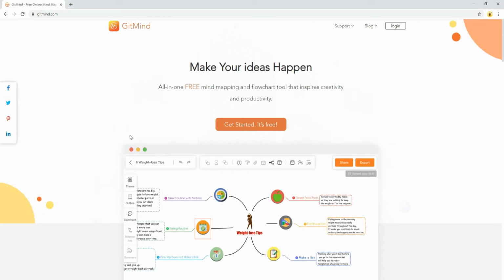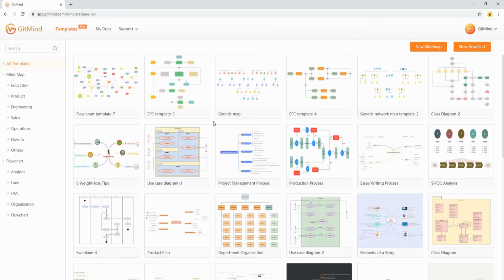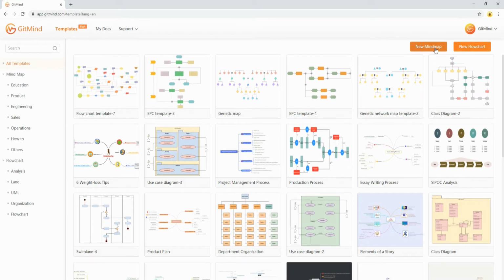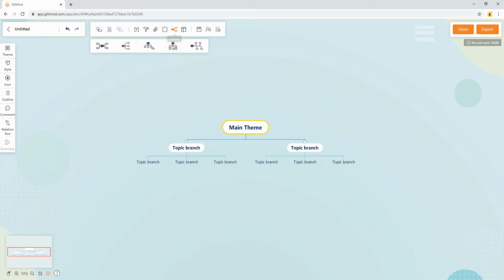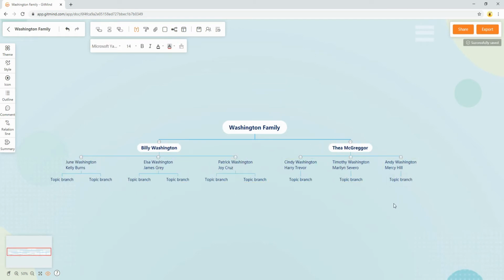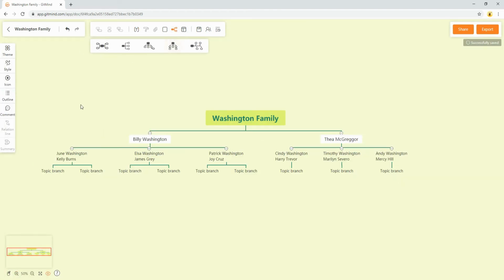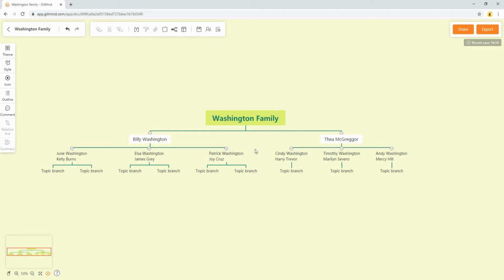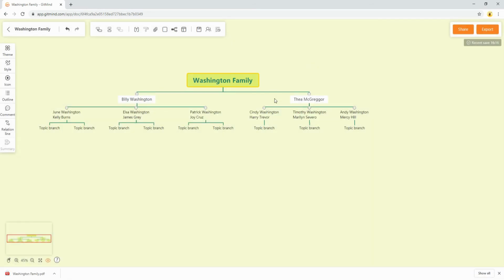What is Relationship Chart and How to Make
This video will tell you what is a relationship chart and how to create one in minutes online. (GitMind

How to Create a Relationship Chart:
1. Go to gitmind.com and start a new mind map.
2. Add floating nodes and fill in with names. Insert relationship lines to related nodes.
3.Save and export the map as pdf, jpg or other formats.